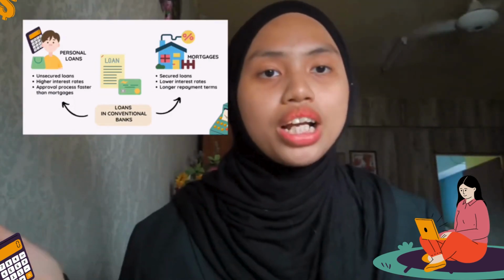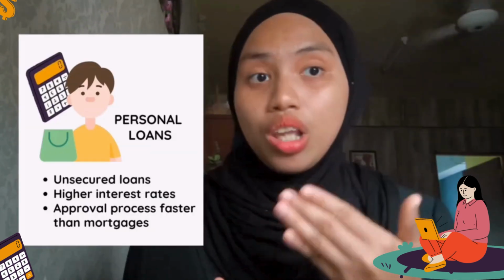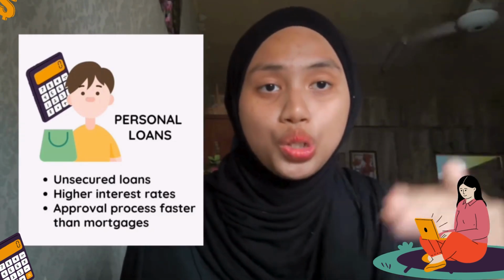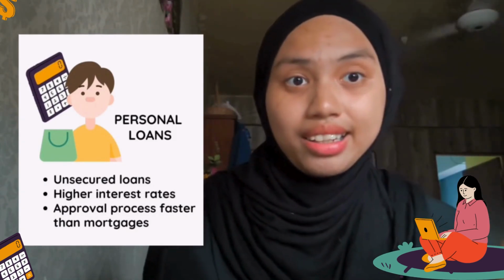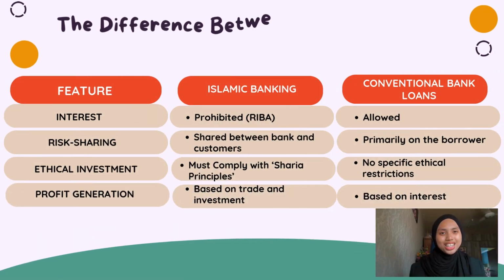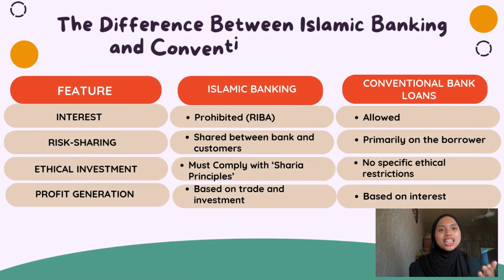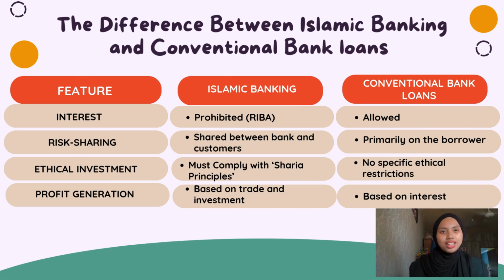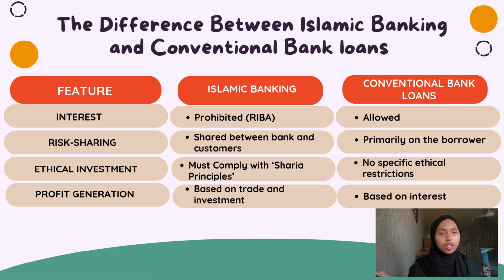BC30803 INDIVIDUAL ASSIGNMENT, ISLAMIC FINANCIAL ECONOMIC 2024/2025